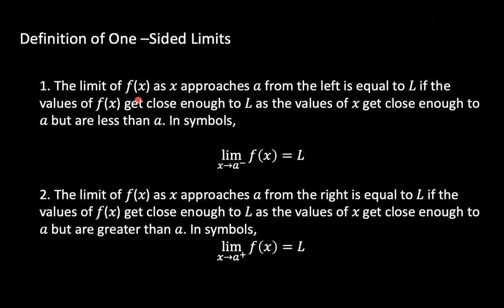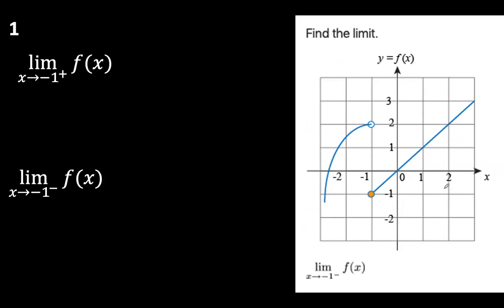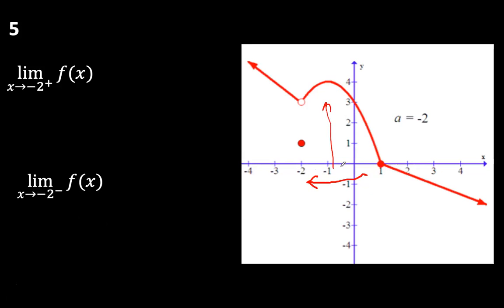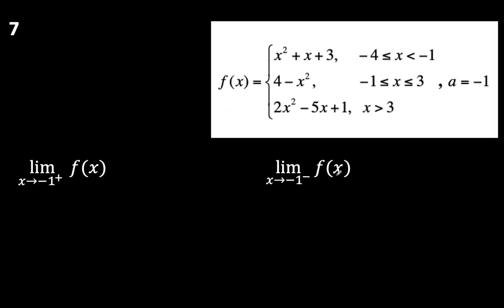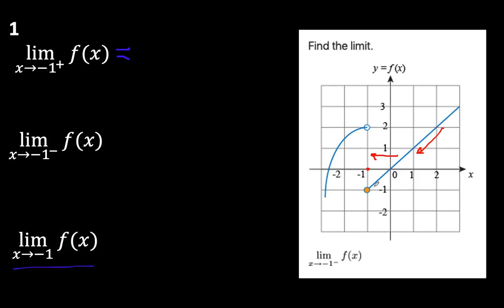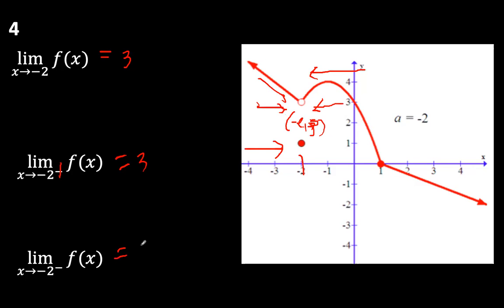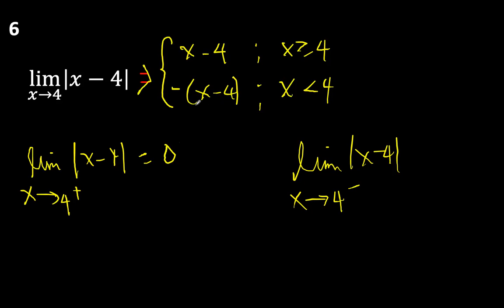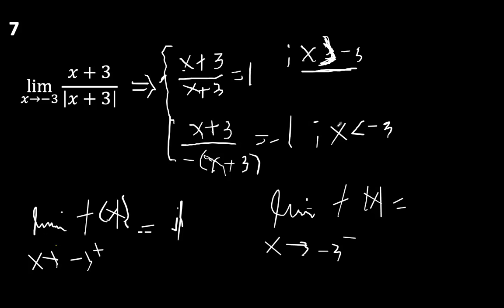#7 One sided limits and limits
This video discusses how to solve for the one-sided limits and the limits.